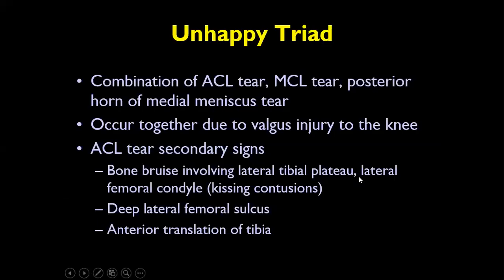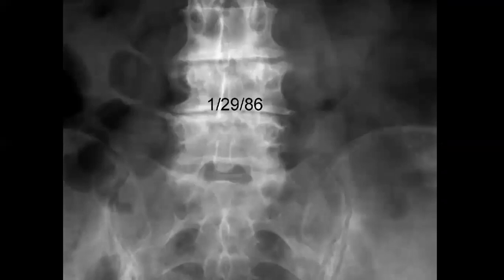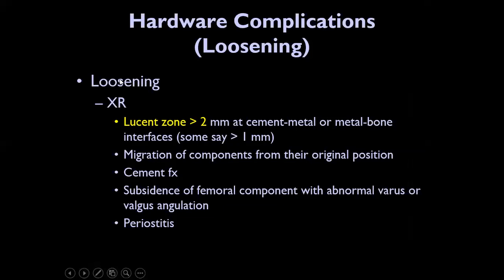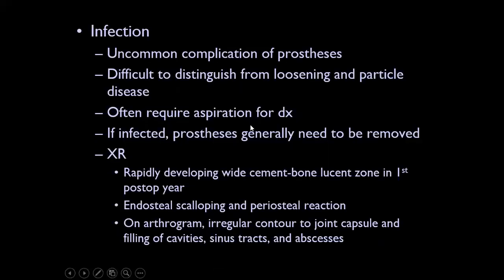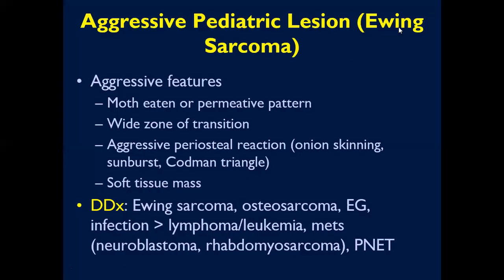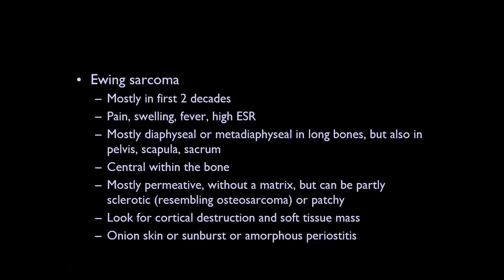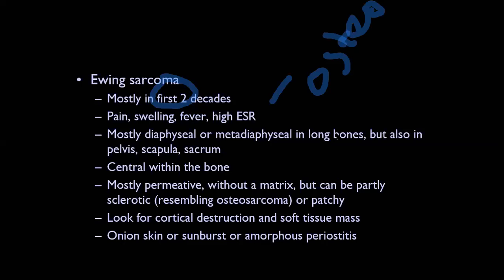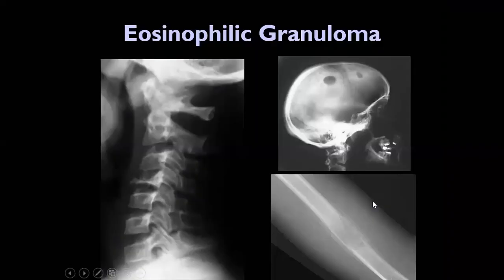4 MSK, Radiology talks